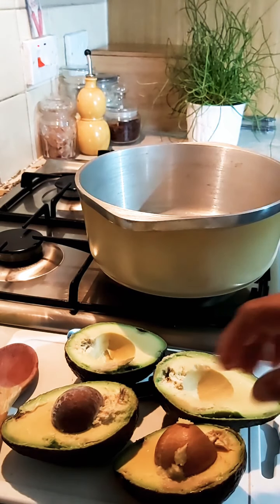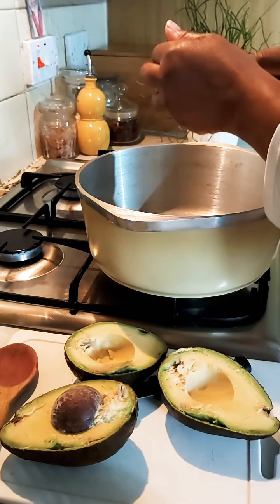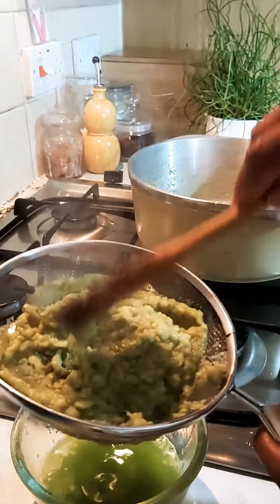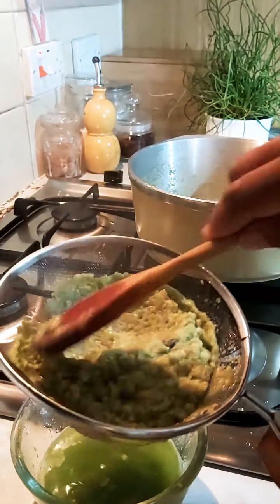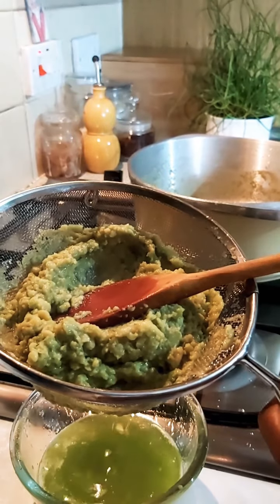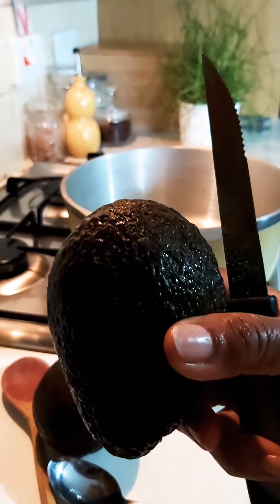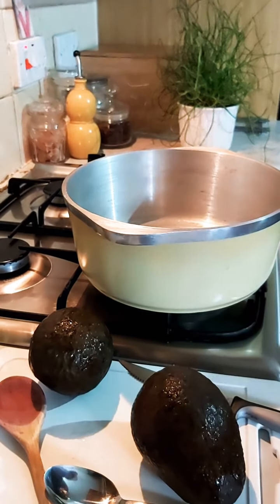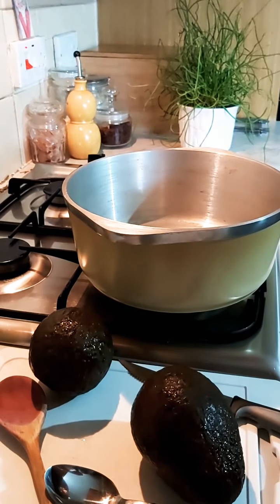How to DIY home made avocado healthy oil